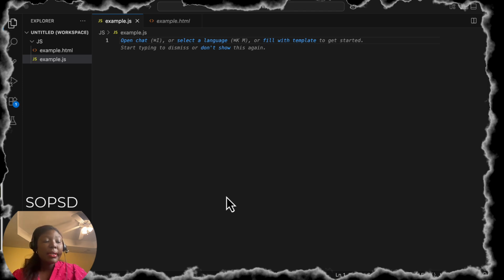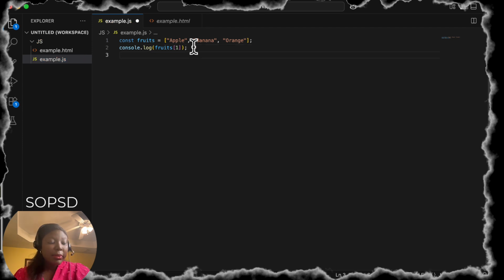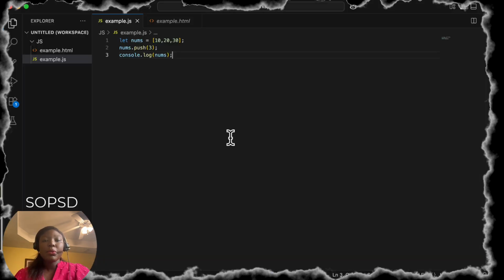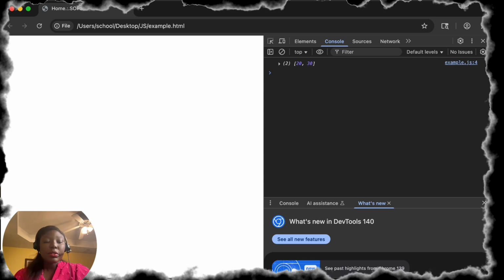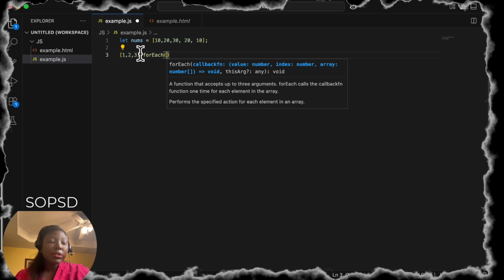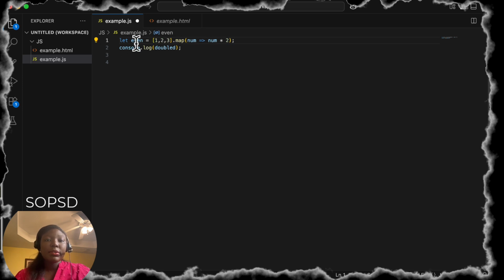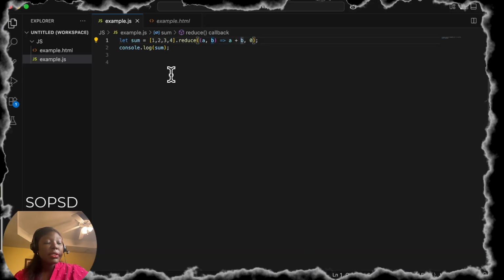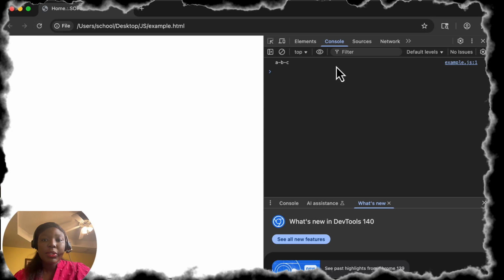Week 4- Lesson 1- JavaScript Array and Array Methods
JavaScript Arrays & Array Methods: Store, Access, and Transform Data Easily with Methods like push, pop, shift, unshift, map, filter, reduce, and More